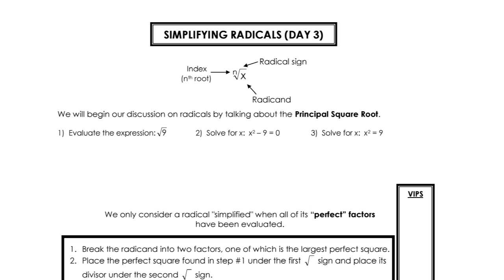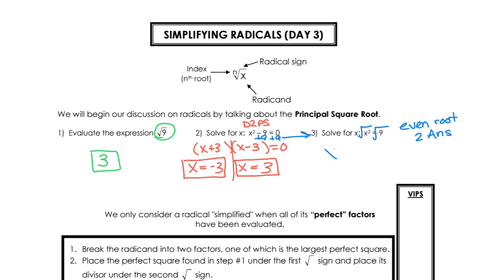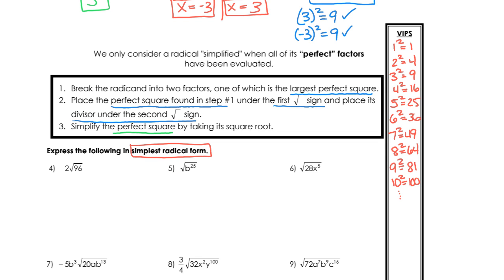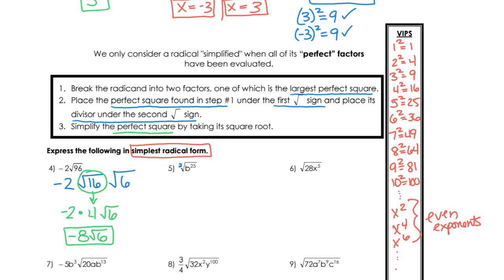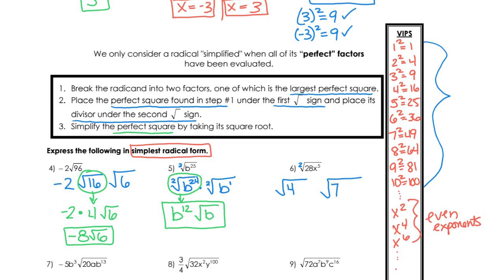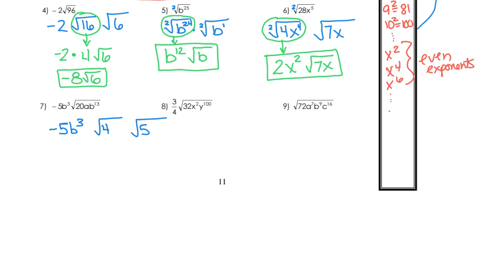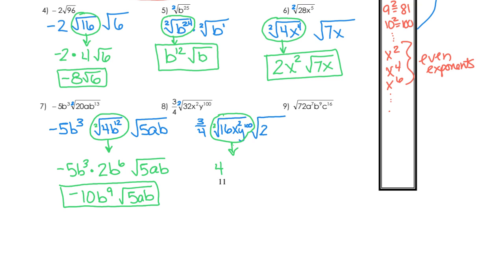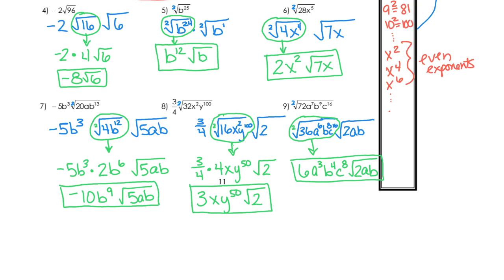A2 Unit 9 Day 3 Notes (1)